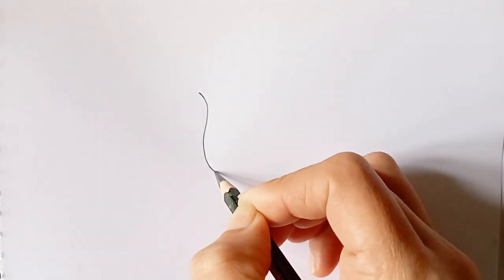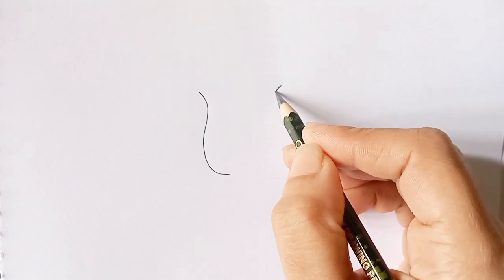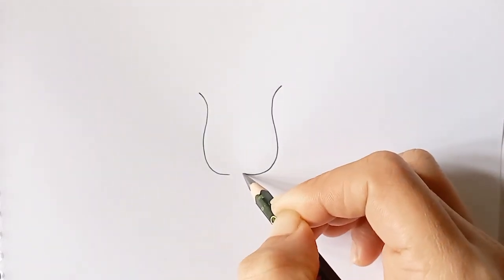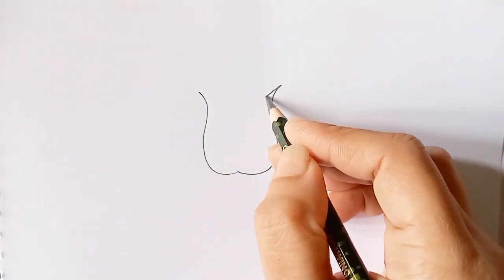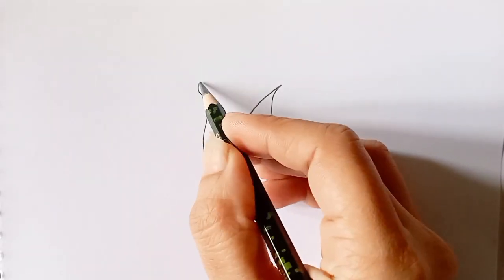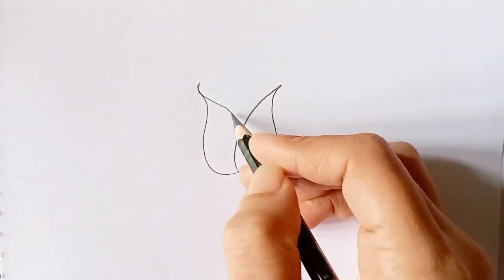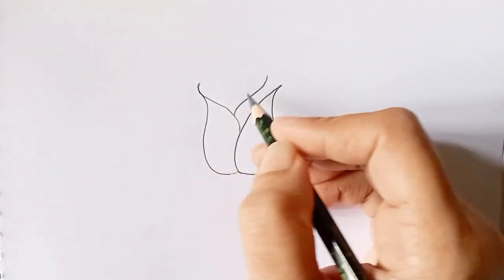Happy Rose day with realistic rose drawing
Happy Rose day with easy realistic rose drawing| easy rose drawing CreativeSanjali pencildrawing entertainment trend how to draw